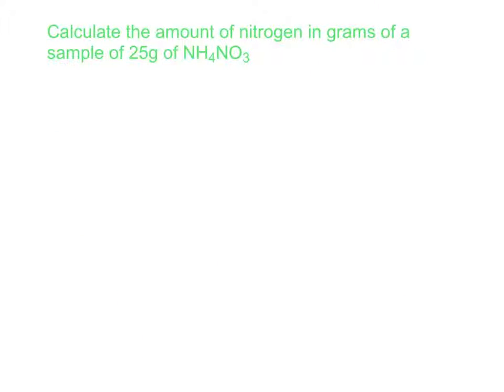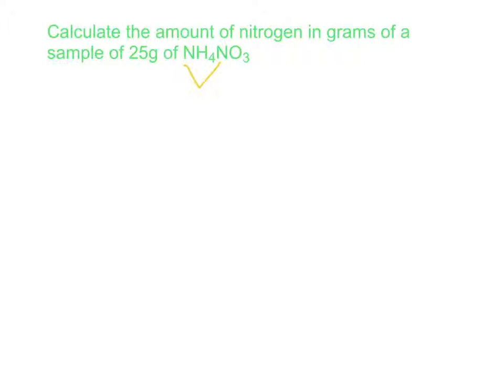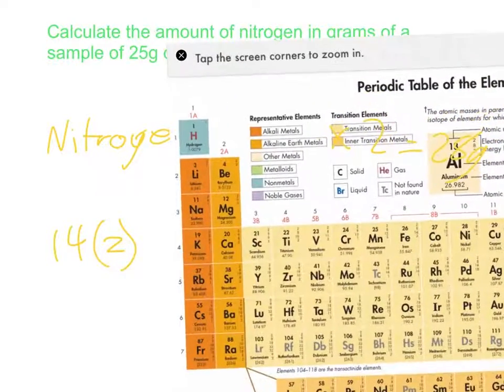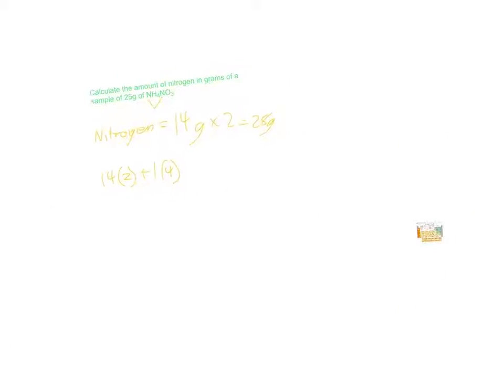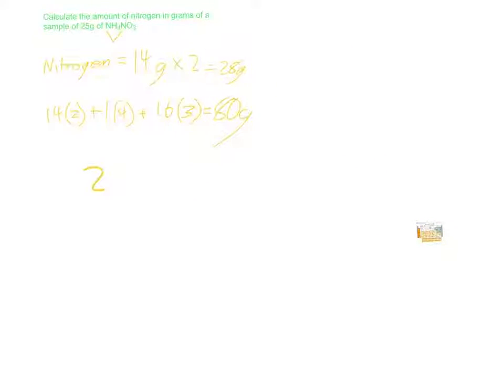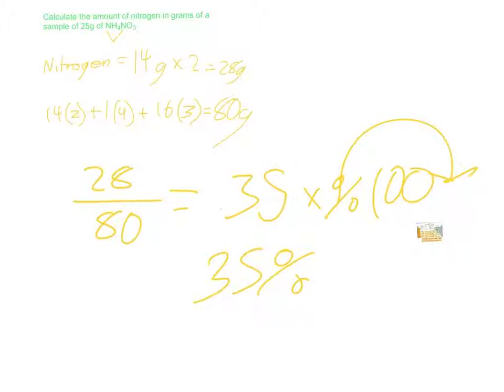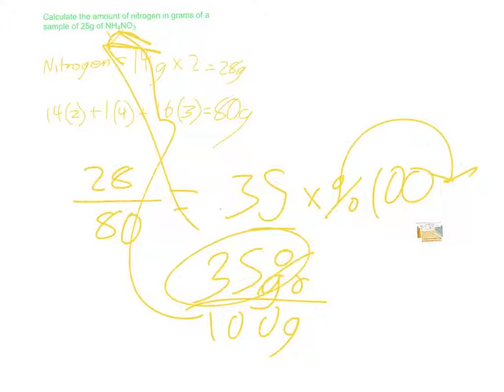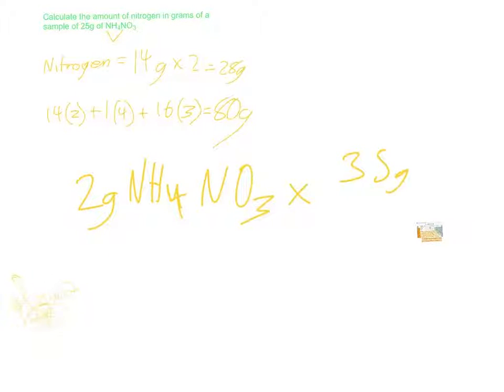Chemistry Chapter 10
Yay when Chemistry becomes math...